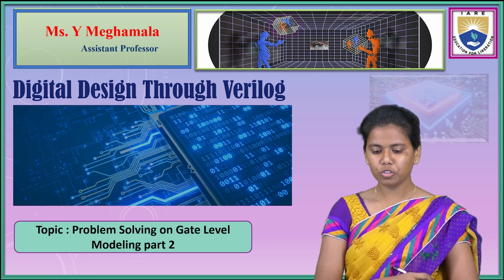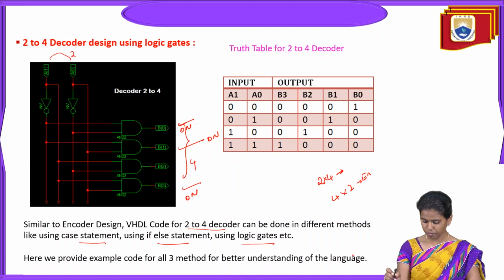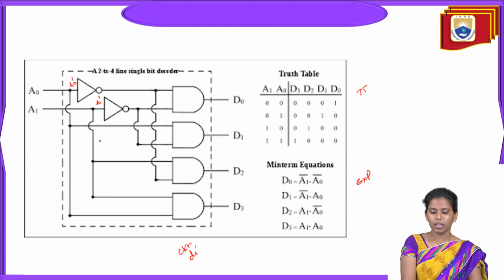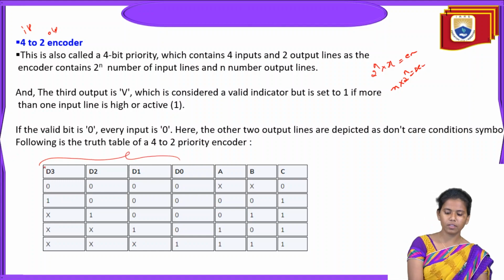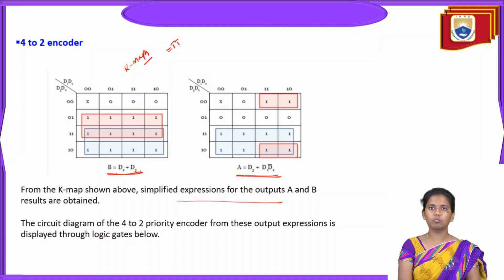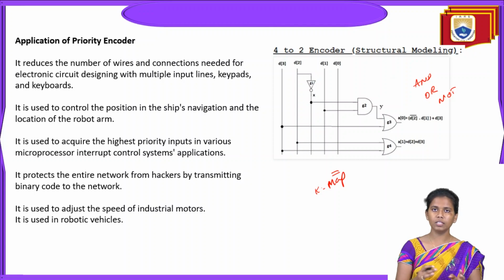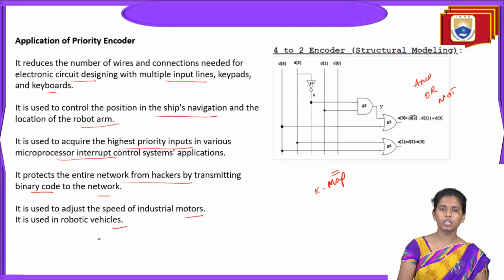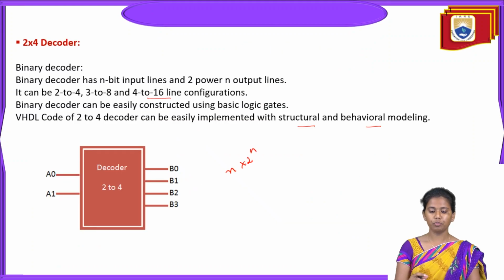Problem Solving on Gate Level Modeling part 2 by Ms. Y Meghamala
Problem Solving on Gate Level Modeling part 2 by Ms. Y Meghamala | IARE

Telangana, India.